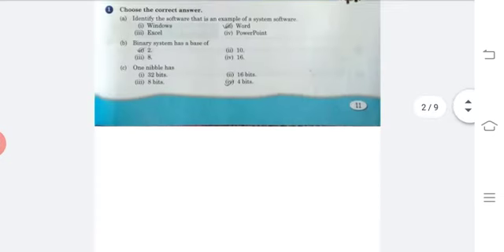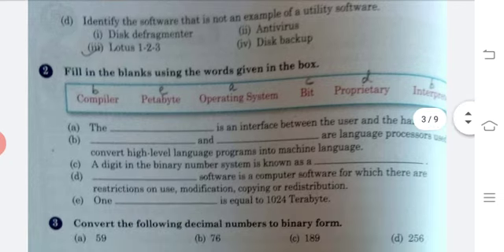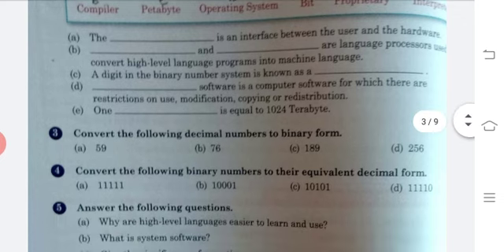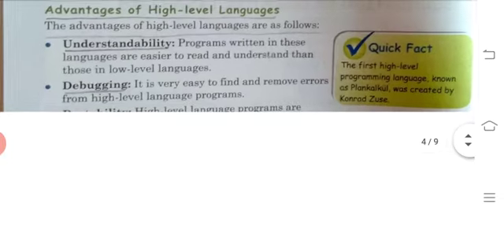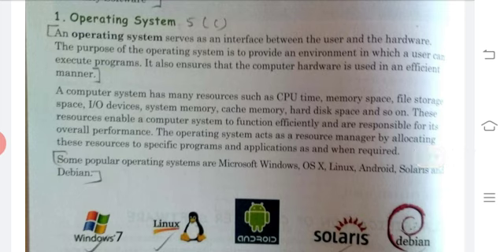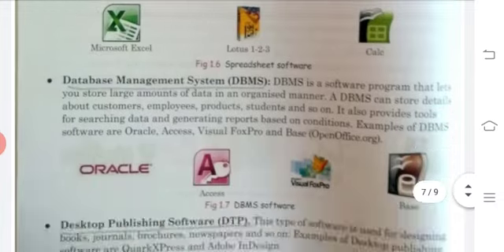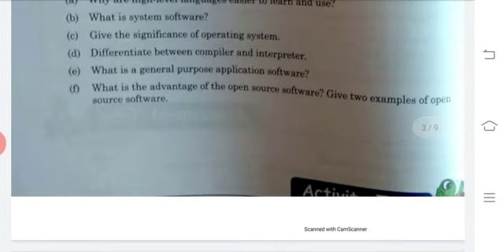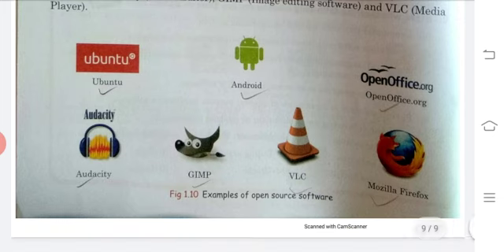class 7 chapter 1 qn and answer